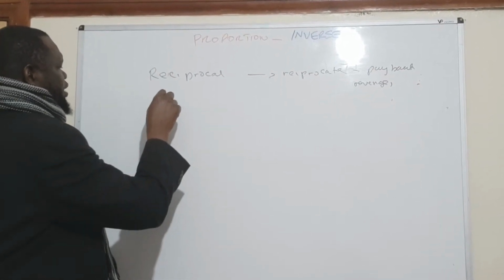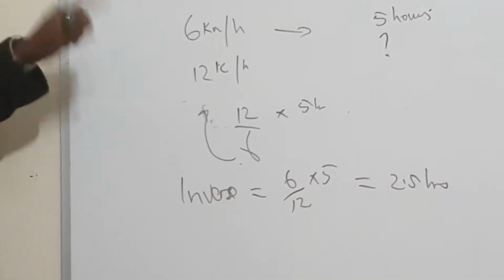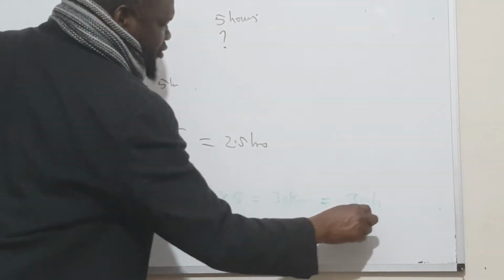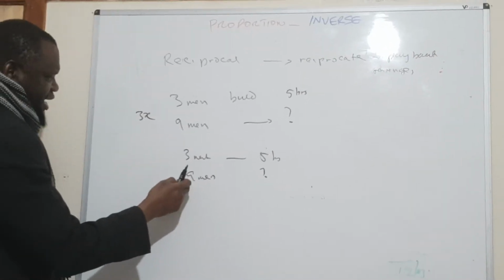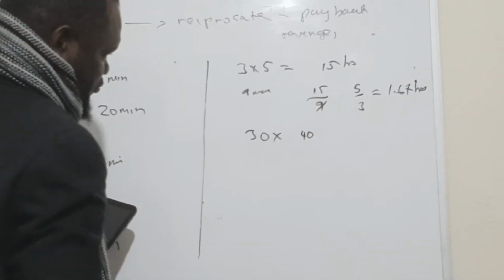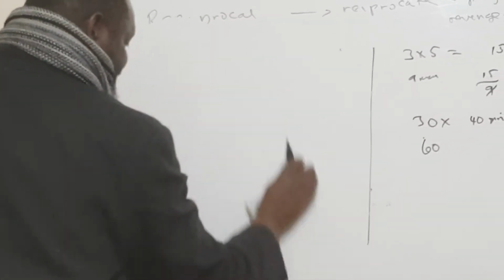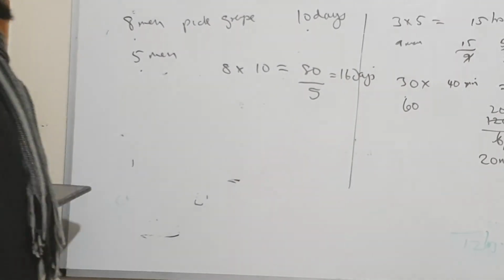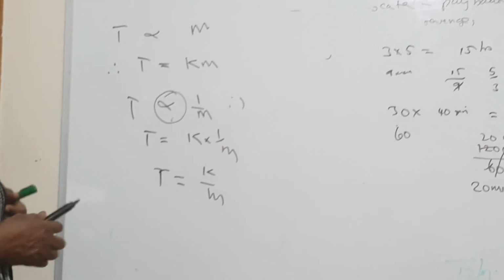L DARBOE MATHS INVERSE PROPORTION